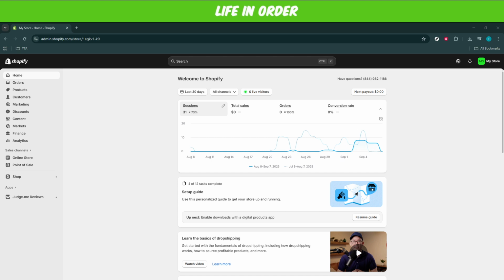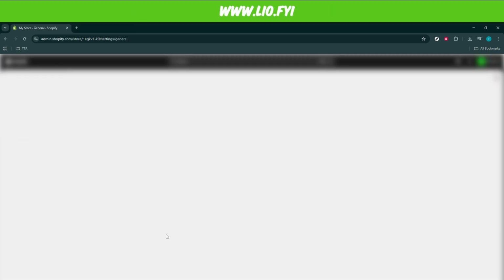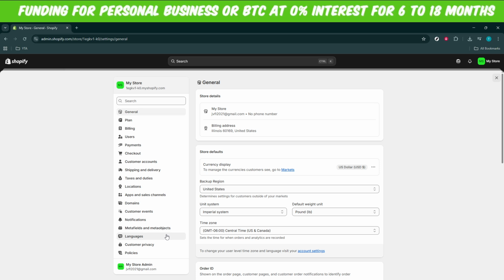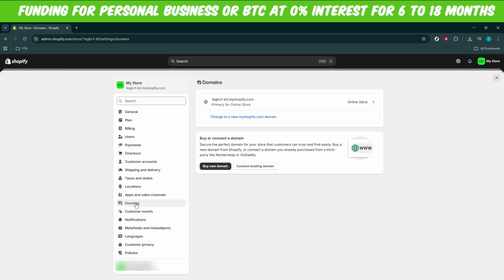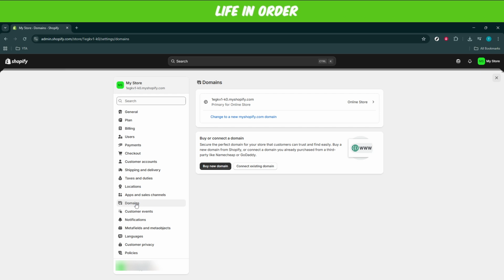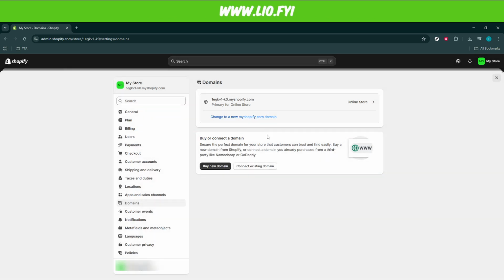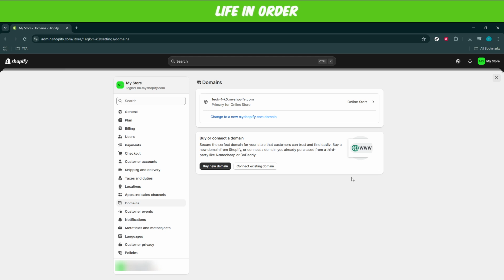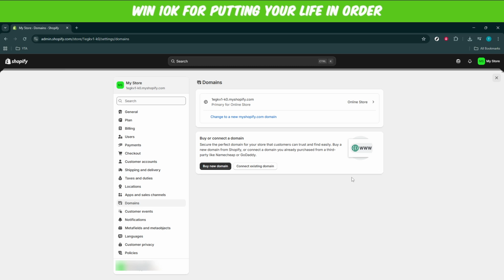How to manually check your active domains in shopify